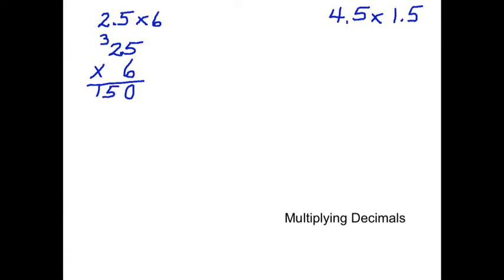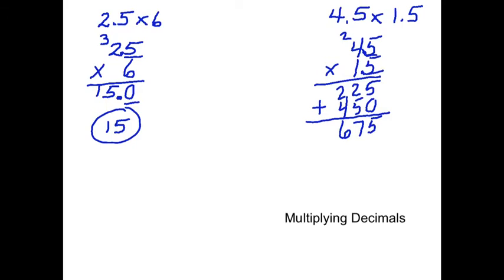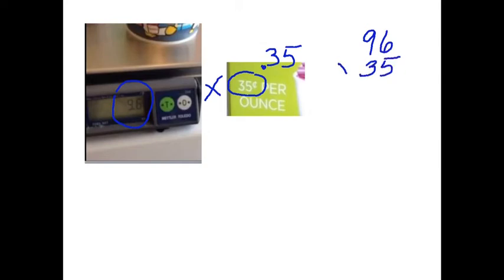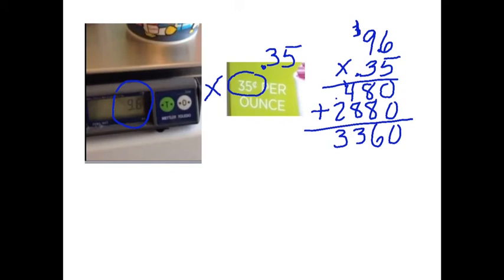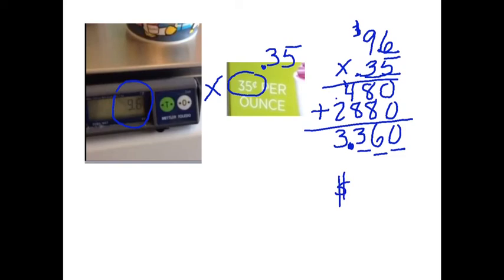Multiplying Decimals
Multiply decimals, Multiply decimals when buying yogurt.  6th Grade Unit 5.  8th Grade Unit 1.